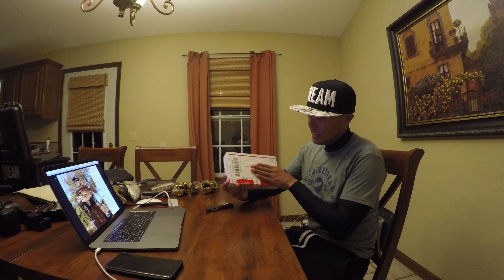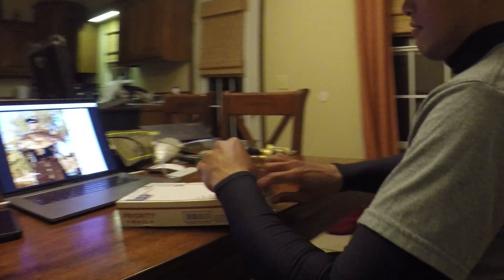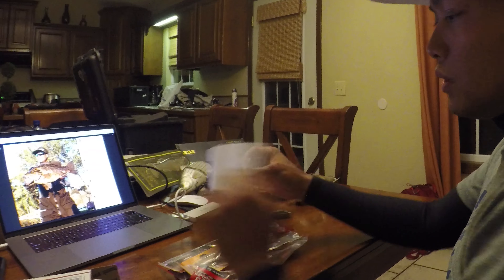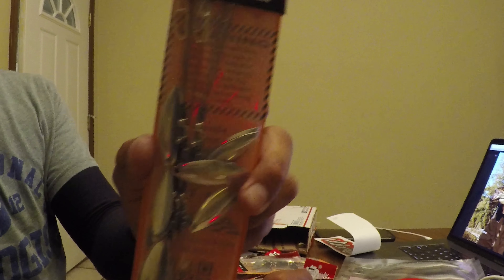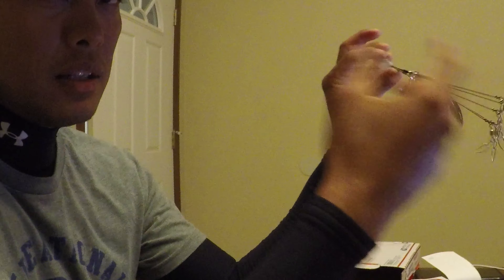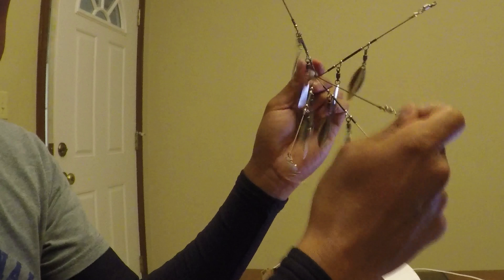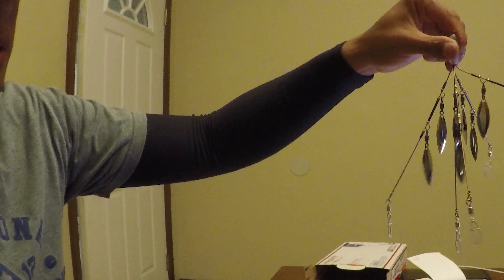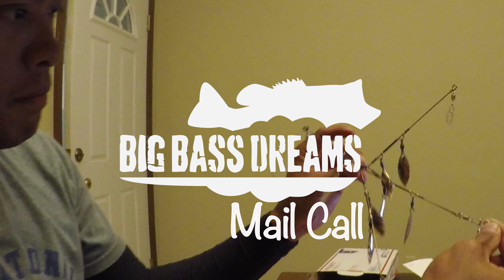Alabama Rigs and Scroungers - Mail Call Hog Farmer Bait Company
With the onset of fall and cooler water temps, the Alabama rig and fish profile baits come back into the rotation.  Scott sent us an order of our favorite "A-rigs" and some more bonus items.

We show how we like to spread the standard 5-8 rig as well as the "harvester".